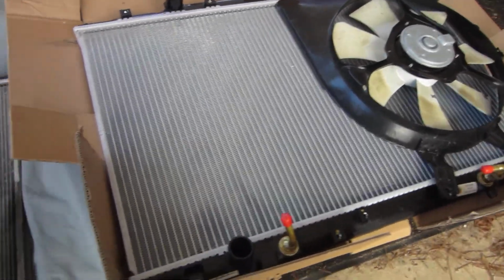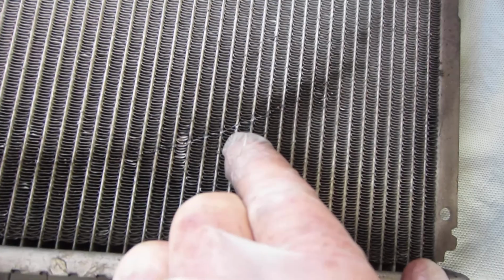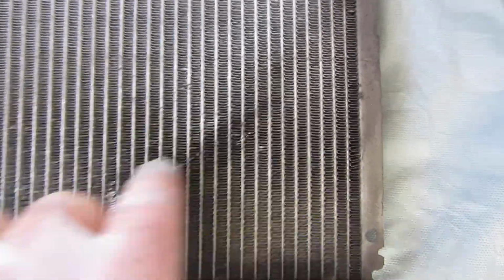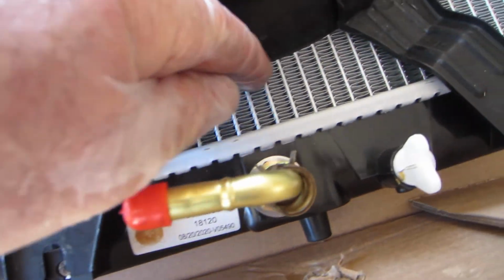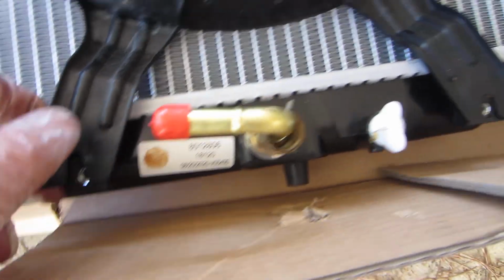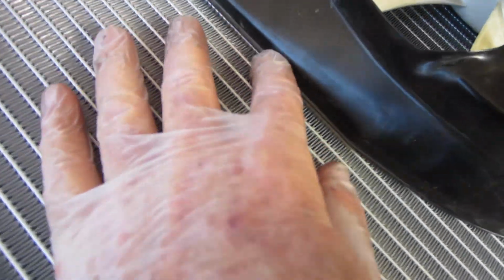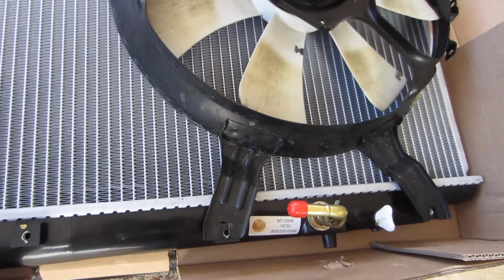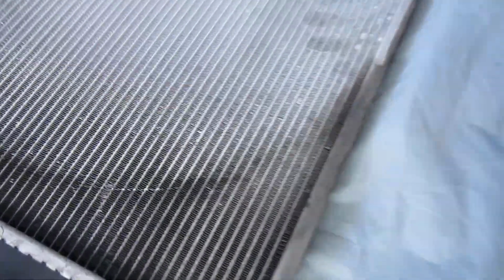AFTERMARKET PARTS - Cooling Fan Hits Radiator - Overheats Runs Hot Honda V6 Odyssey 1999 - 2008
IF THE AUTO REPAIR SHOP DOESN'T CHECK FOR PROPER FIT WHO GETS THE SHAFT?

WHEN AFTERMARKET PARTS DO NOT FIT CORRECTLY AND IF THE AUTO SHOP DOESN'T CHECK FOR PROPER FIT!

What Happens When The Cooling Fan is Rubbing on The Radiator - Overheating 2008 Honda V6 Odyssey

Video - Honda Odyssey 2008 Fan Rubbing Hole in Radiator 3 8 21 MVI 1674